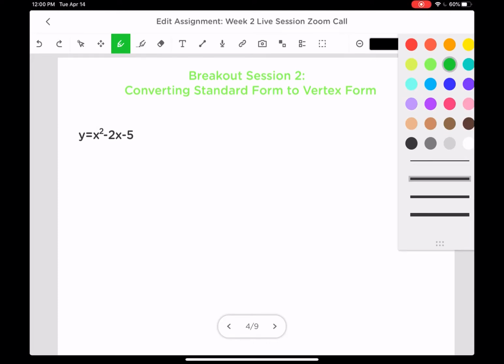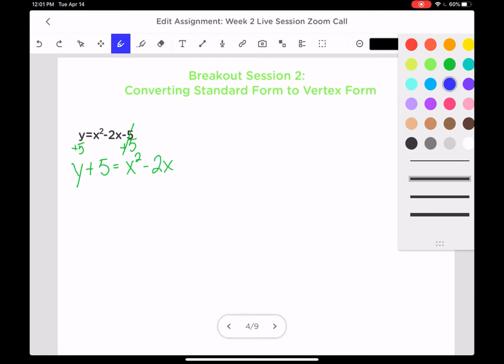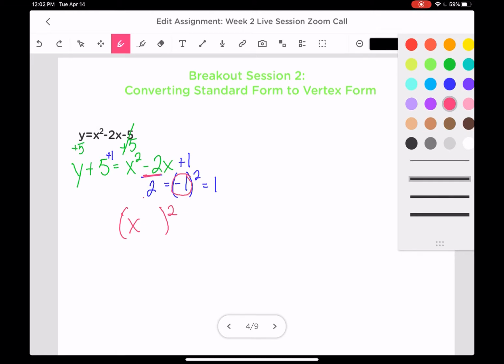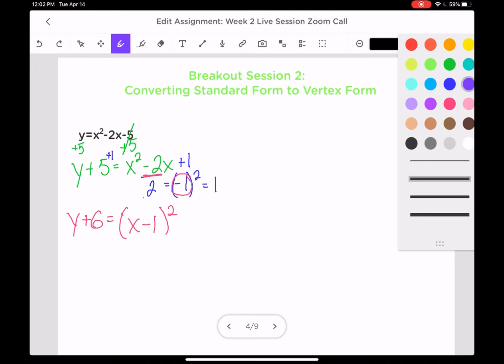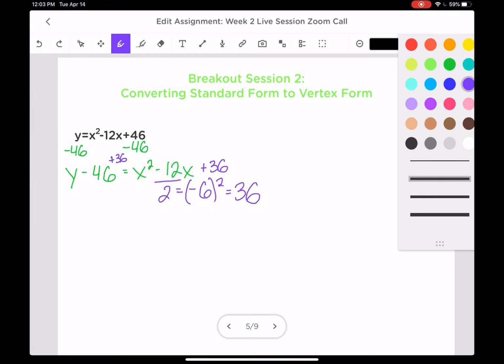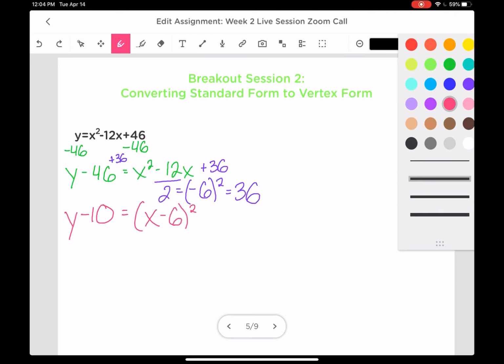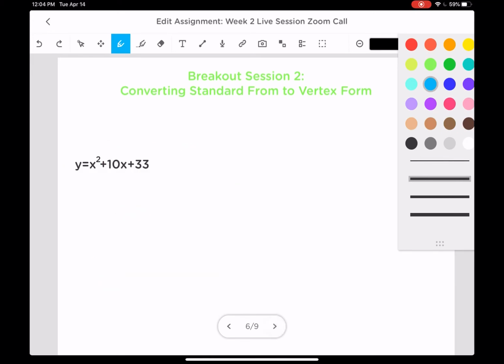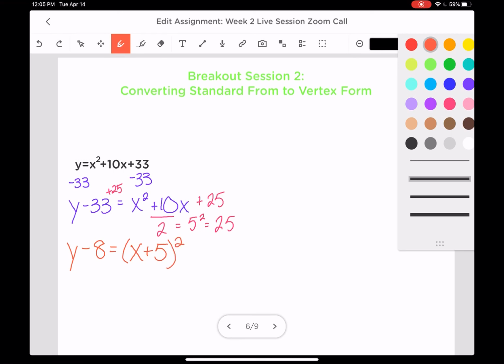Converting Standard to Vertex Form When A is 1